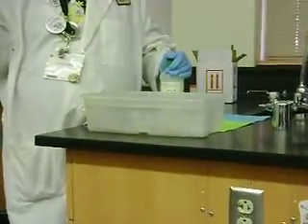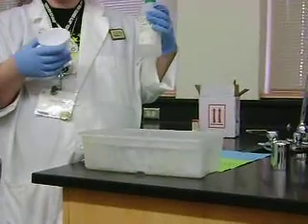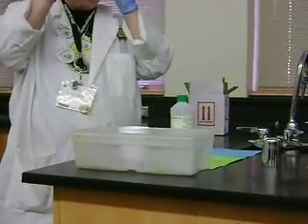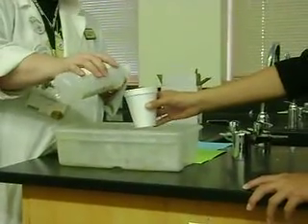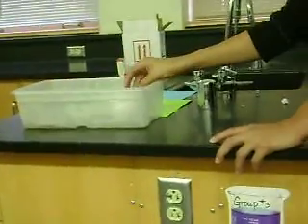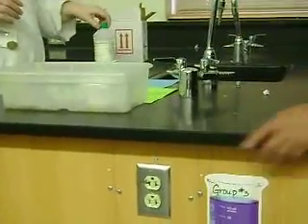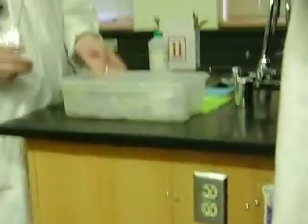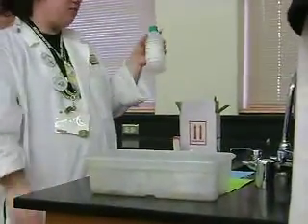Chemistry Class ; Styrofoam Cup + Nail Polish Remover